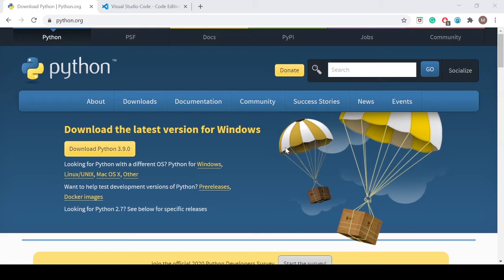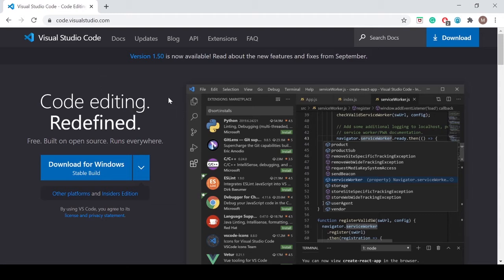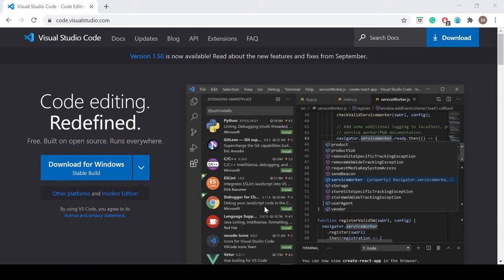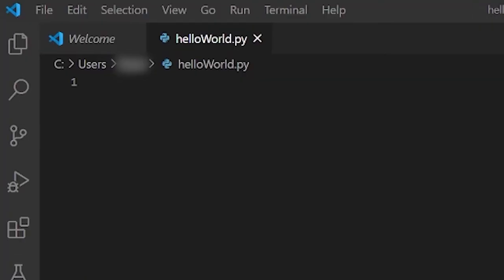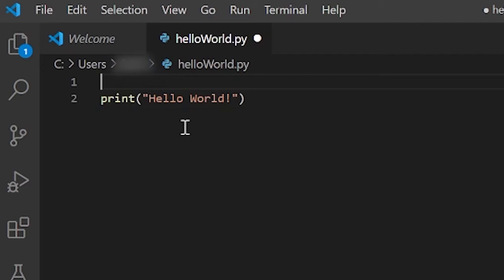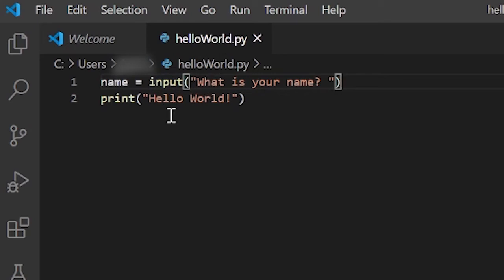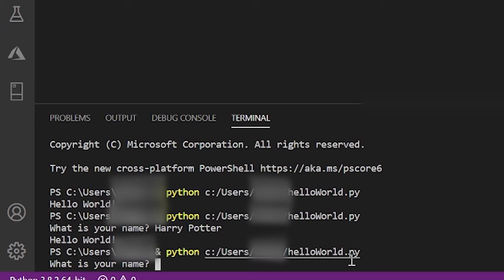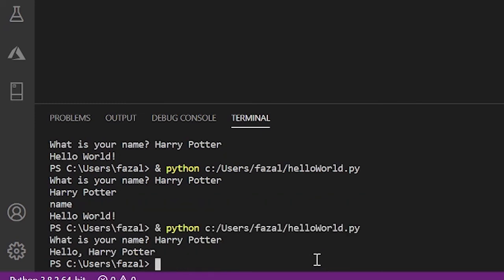Python Tutorial For Beginners - #1 Your First Program!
This is the first video of a series of Beginner Python Tutorials.